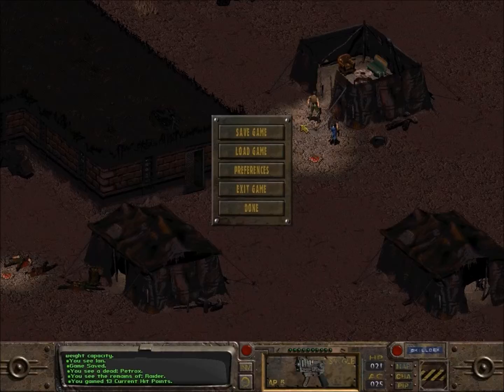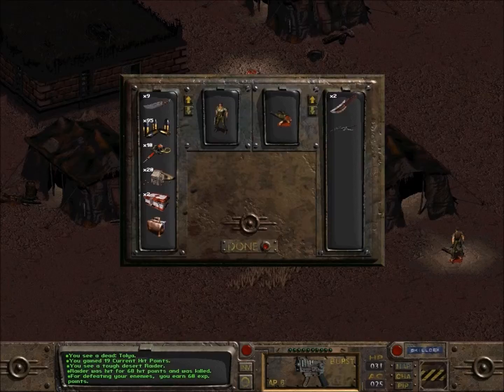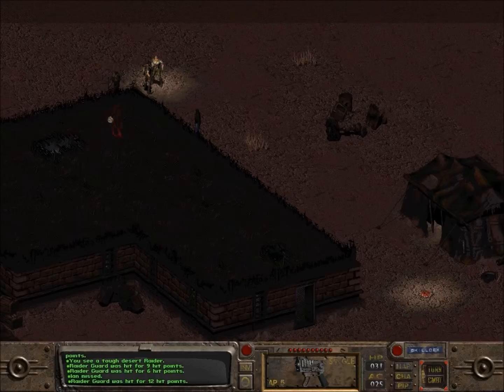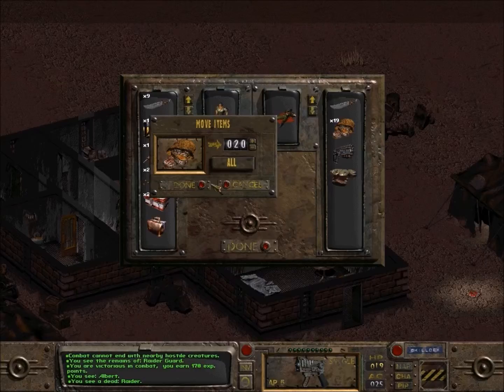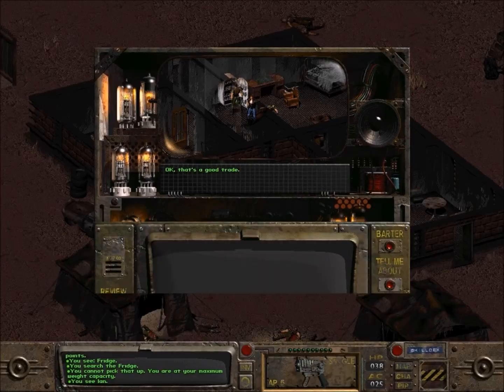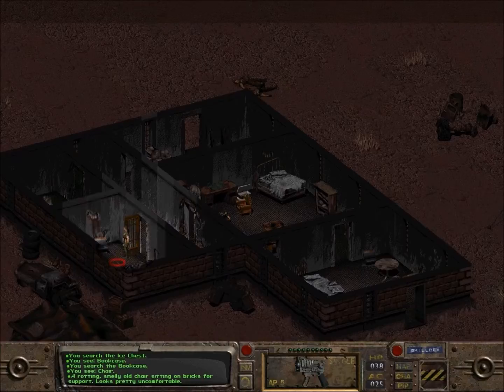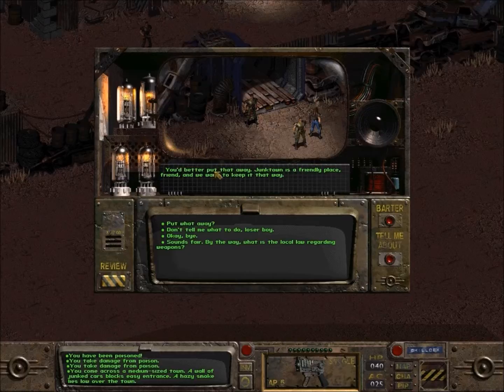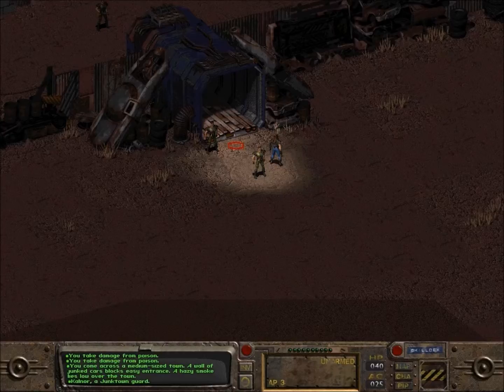Episode 7 - Fallut 1/Original - Raider end and Junktown beginnings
Albert and Ian raid the Raiders' belongings after a good ole fashion massacre; then head south to Junktown, still trying to find that elusive waterchip.